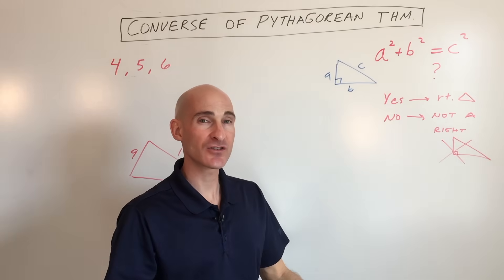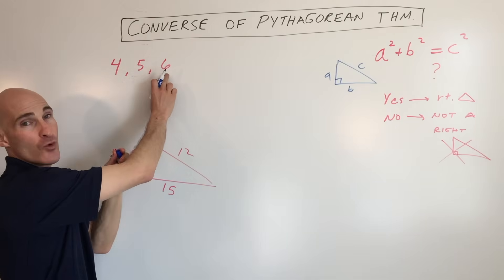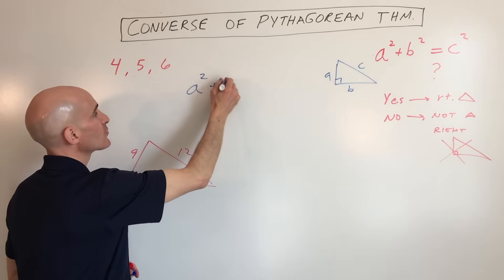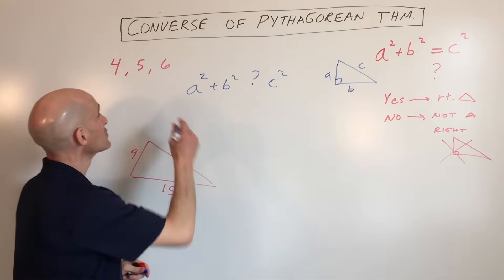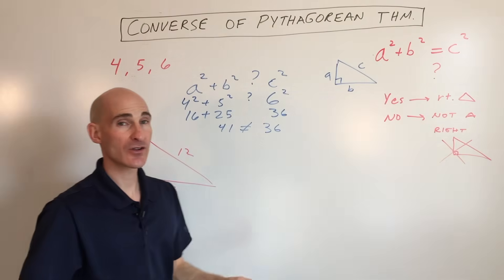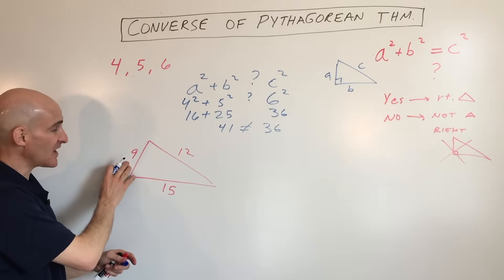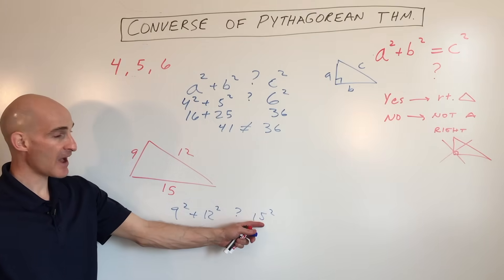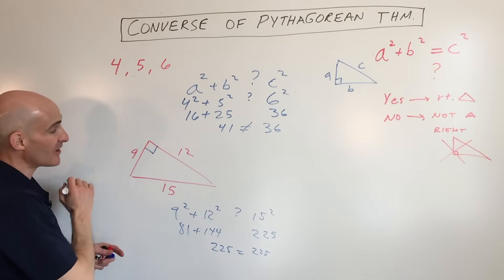Converse of the Pythagorean Theorem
Learn how to use the Converse of the Pythagorean Theorem to tell if a triangle is a right triangle in this free math video tutorial by Mario's Math Tutoring.

Timestamps:
00:00 Intro
0:18 Review of Pythagorean Theorem
0:31 What the Converse of the Pythagorean Theorem tells us
0:40 Example 1 testing if given 3 sides of a triangle it is a right triangle
0:55 Testing if the 3 sides will form a triangle
1:23 How to know which side is the "c" side (hypotenuse)
1:59 Example 2 Testing to see if the sides form a right triangle

How to know if a Triangle is Right, Acute, or Obtuse